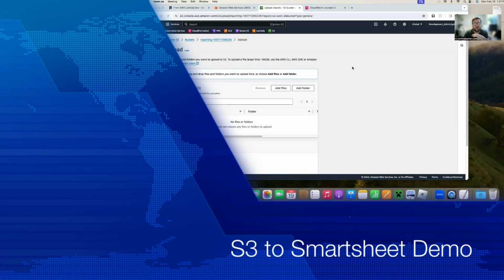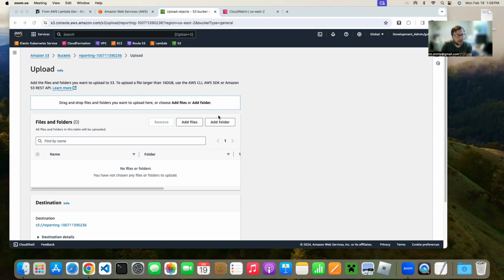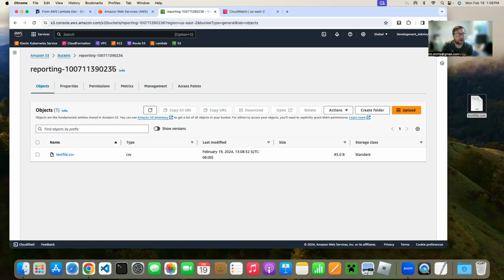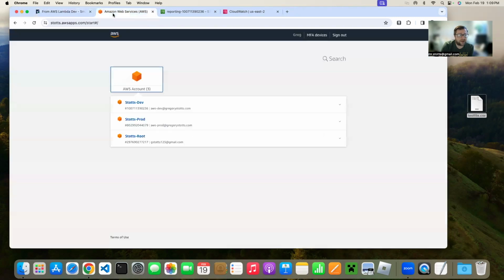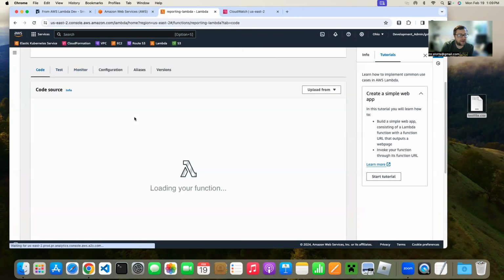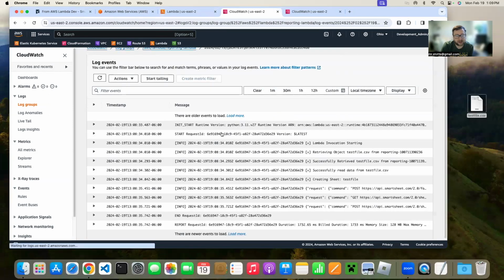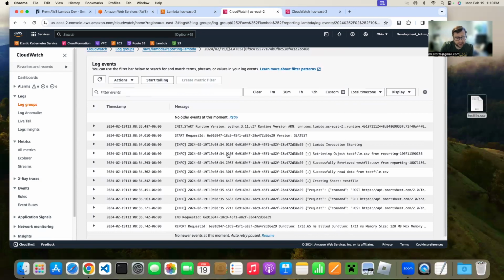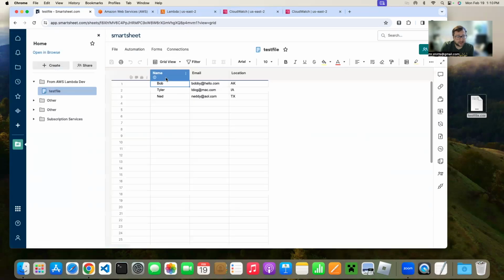S3 File Drop to Smartsheet Demo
Demonstration that accompanies my blog post on using S3 and Lambda to automate pulling CSV files into Smartsheet.